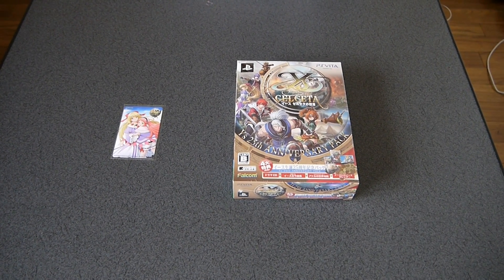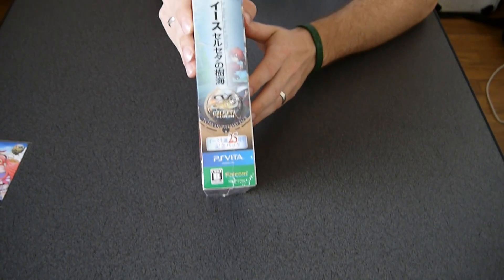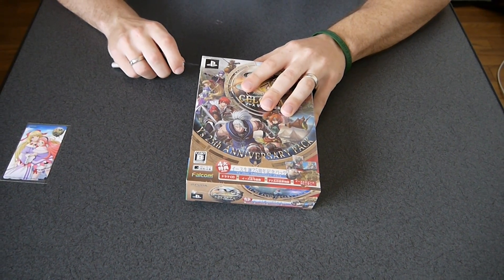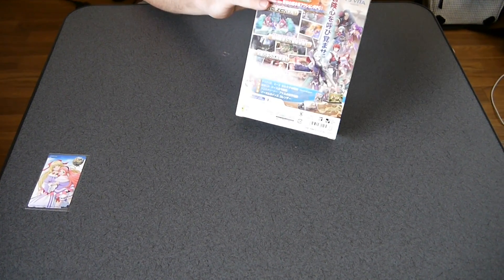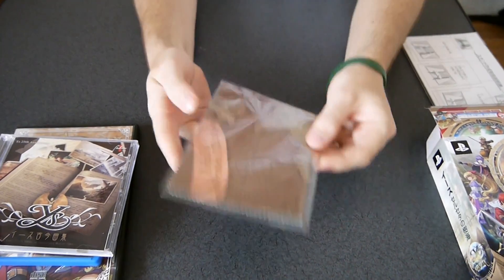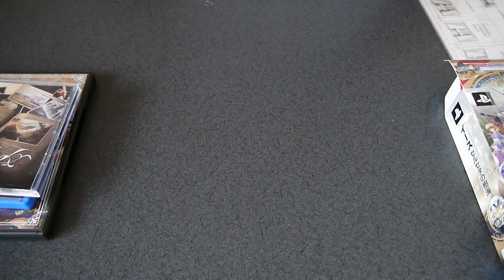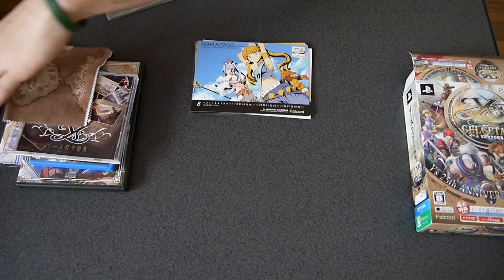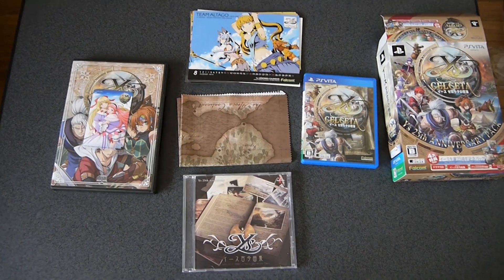Playstation Vita Ys (4) Foliage Ocean in Celceta Limited Edition 25th Anniversary Unboxing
This is an unboxing video of Ys: Foliage Ocean in Celceta (Limited Edition) for the Playstation Vita. This is the Japanese version, which just released today.

The box contains the game, a cloth map, a soundtrack CD, a drama CD, and a calendar. I also show off the telephone card I received for reserving the game.

I will get gameplay videos up in the next few days, so check back for them!